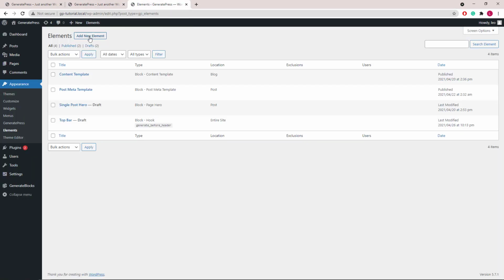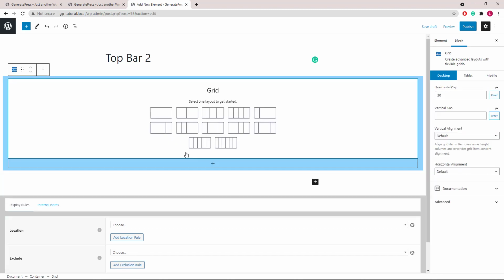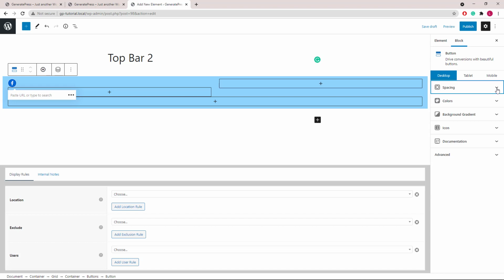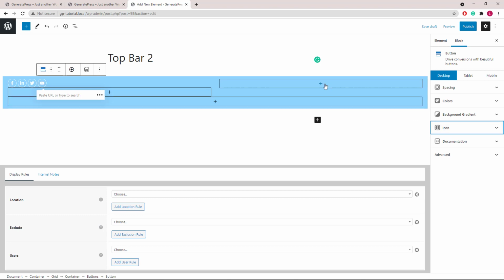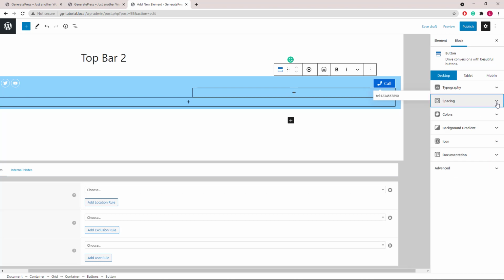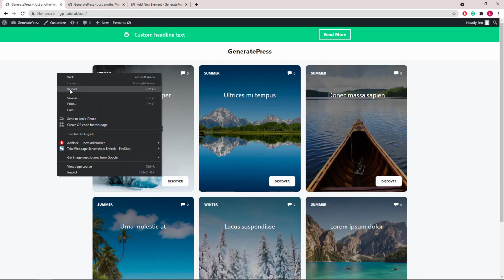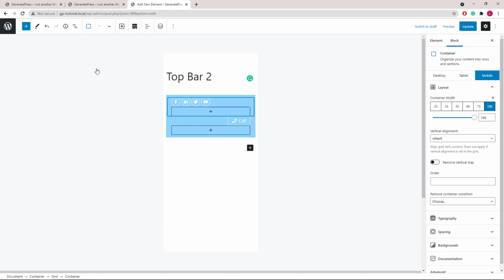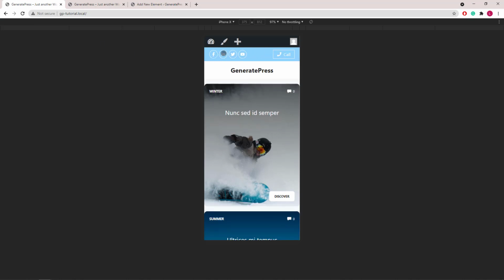GeneratePress - Top Bar with Social Icons and Clickable Call Button using Block Element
This video demonstrates how to create a simple top bar with social icons and a clickable call button with the Block Element module and GenerateBlocks.